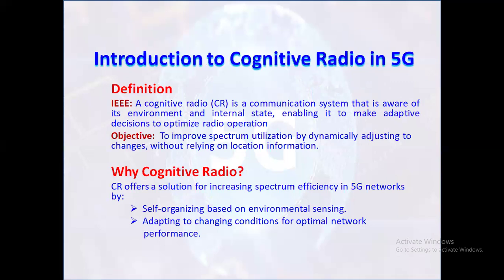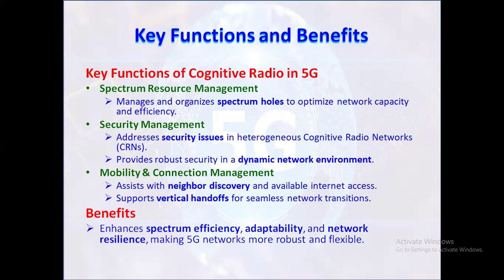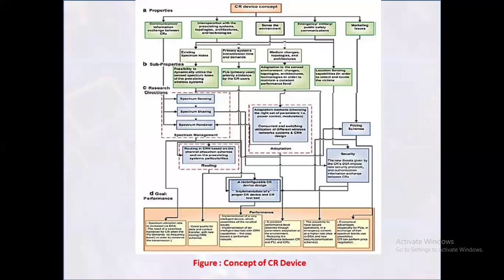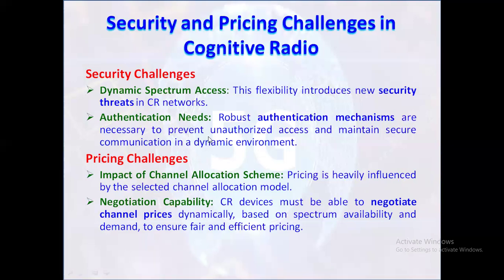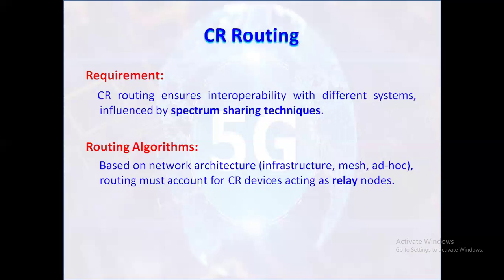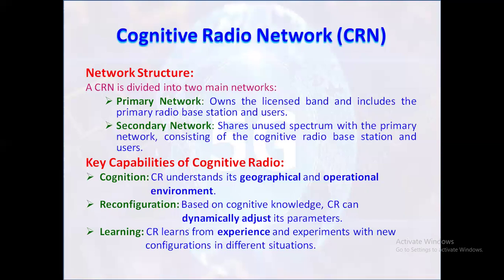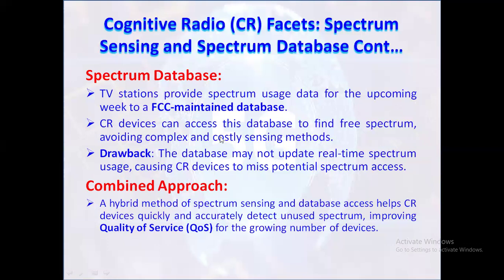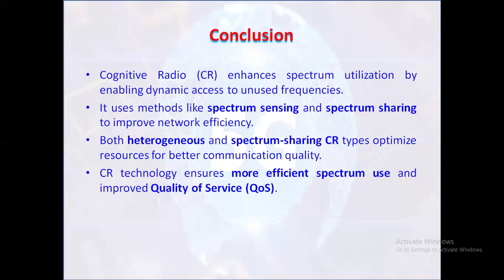Lecture- 30 Cognitive Radio in 5G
4G / 5G Communication Networks